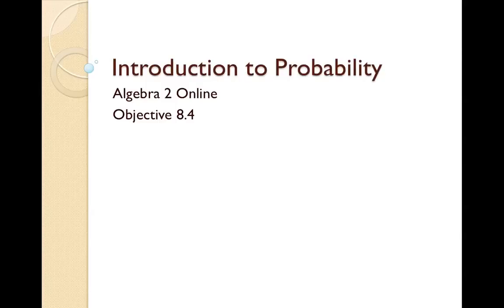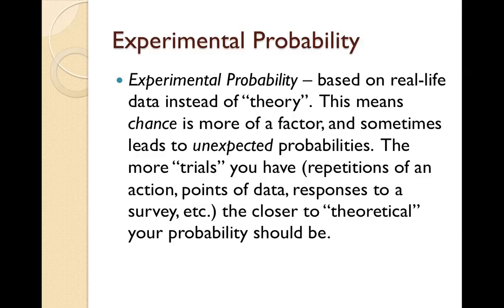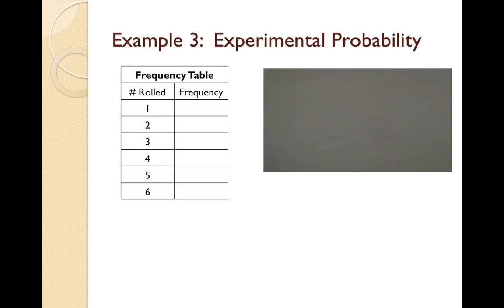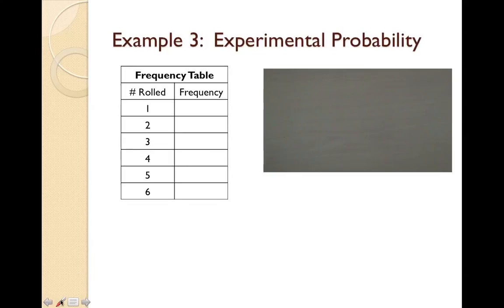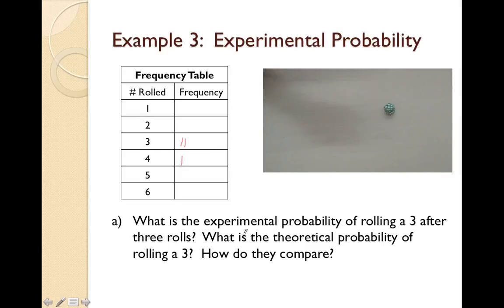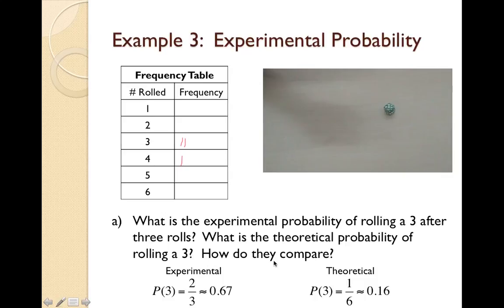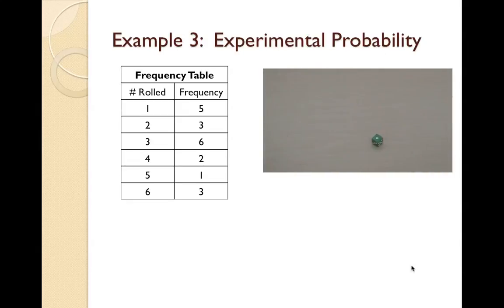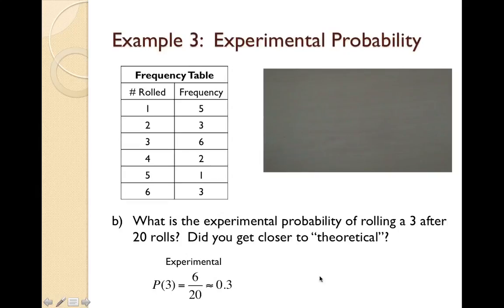8.4 Intro to Probability - Day 2